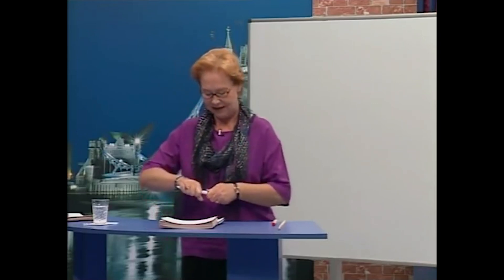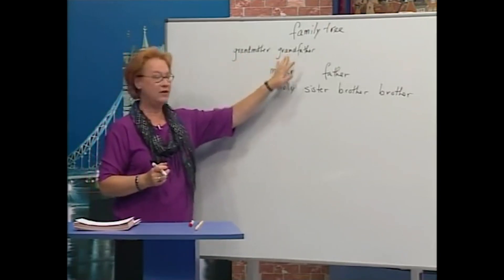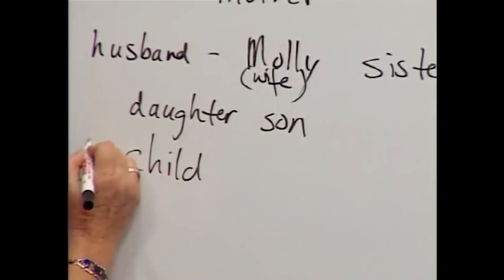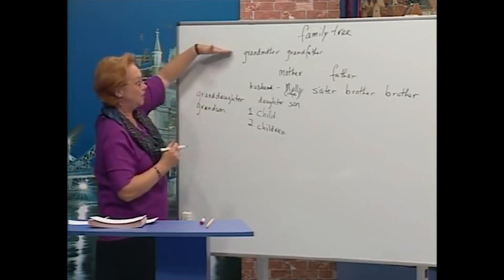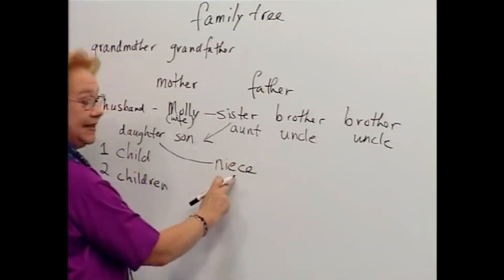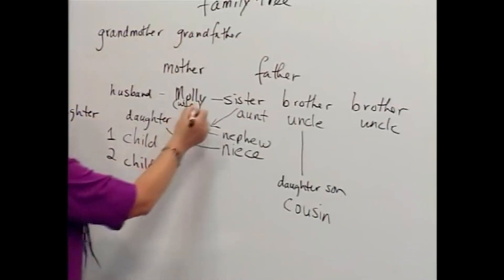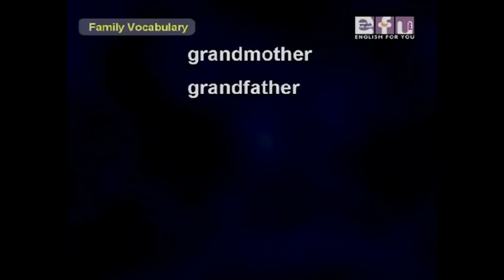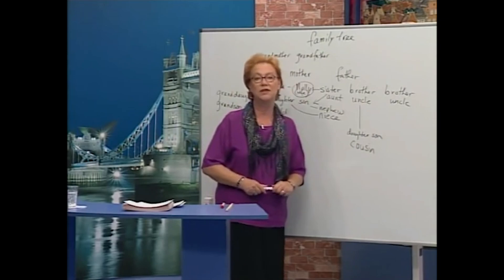Beginner Level - Family Vocabulary | English For You